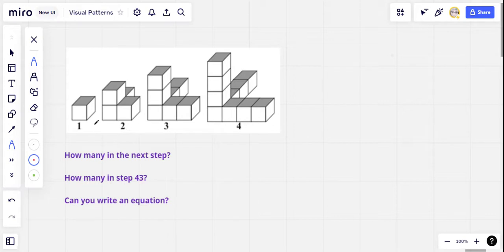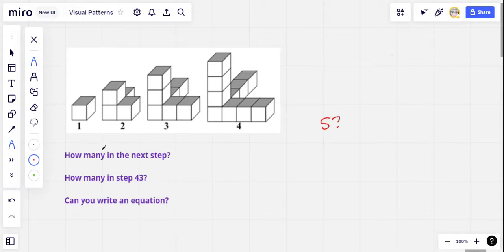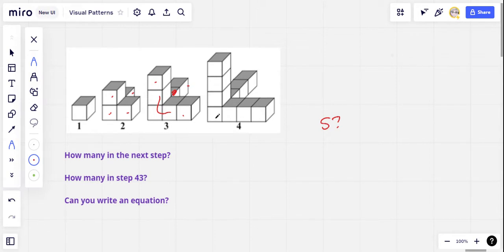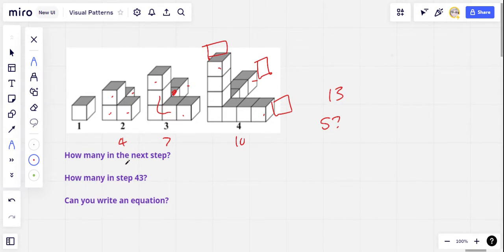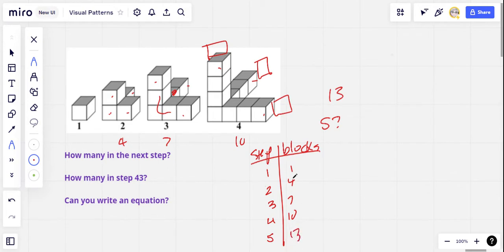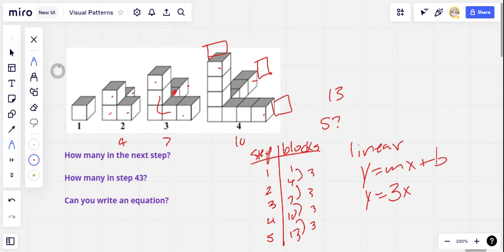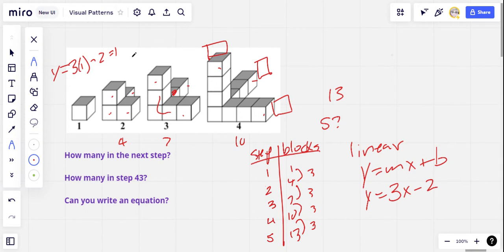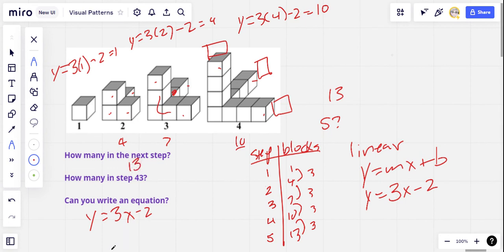Visual Pattern Challenge 27